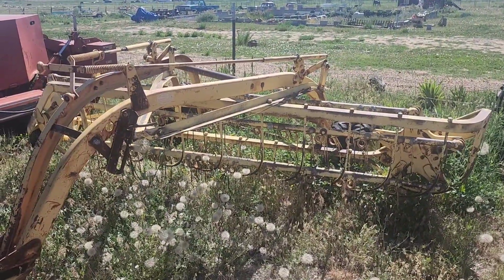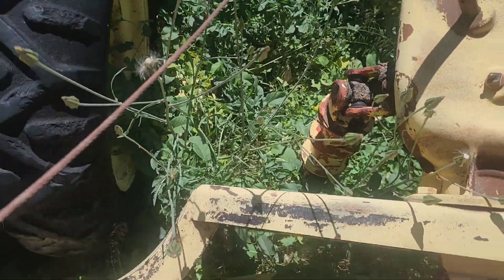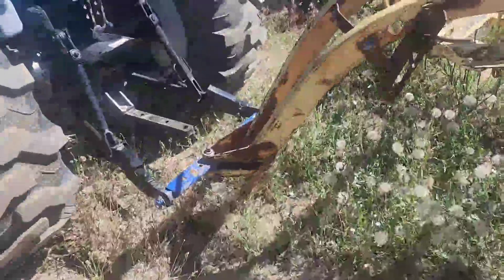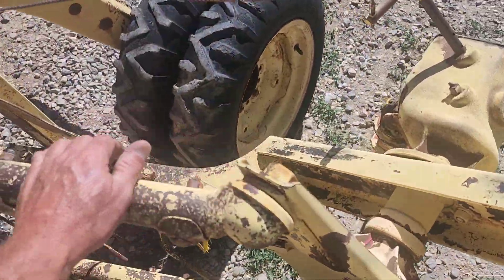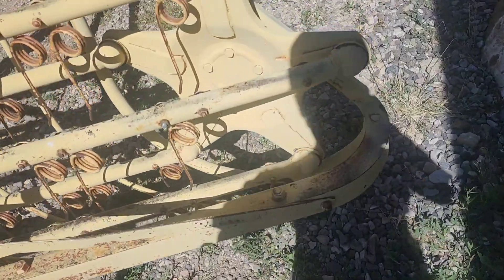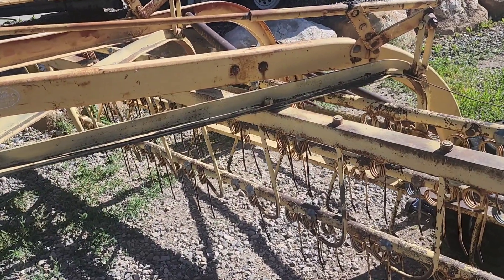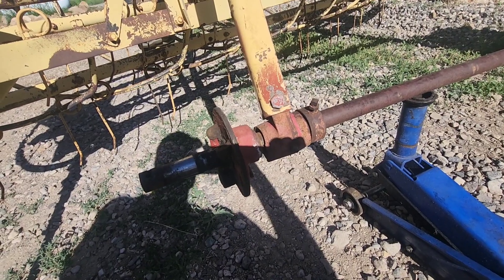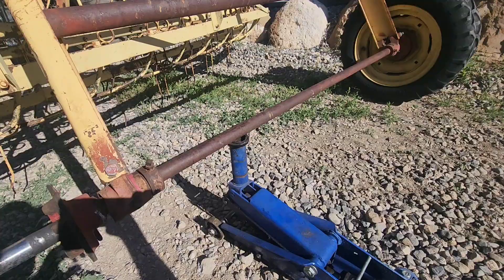Is It Worth Fixing? Hay Rake Part 1.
Trying to decide whether to repair our New Holland Super 55 hay rake. Let’s see what it’s going to take to get it up and running.